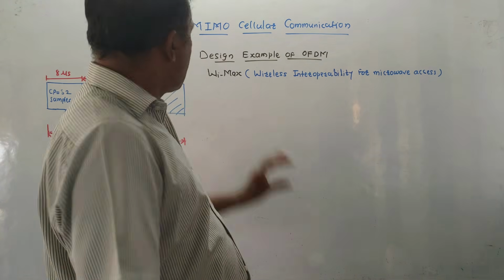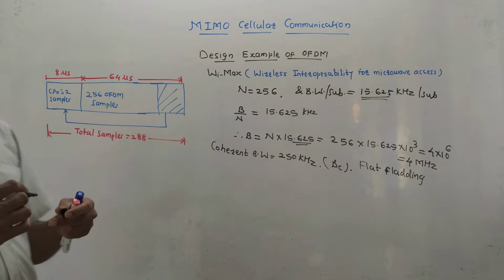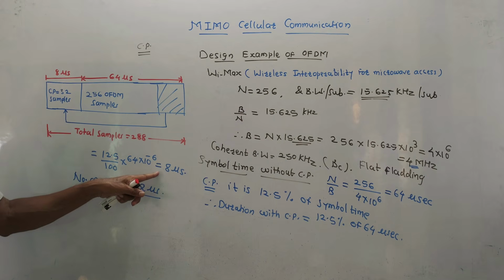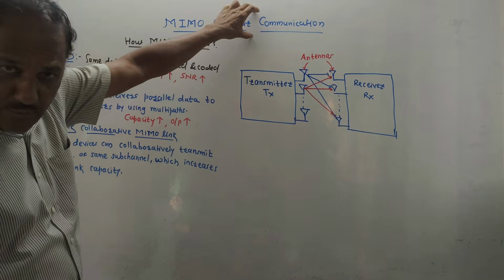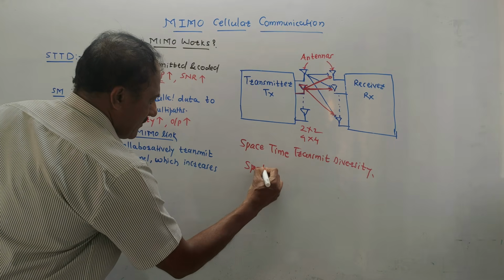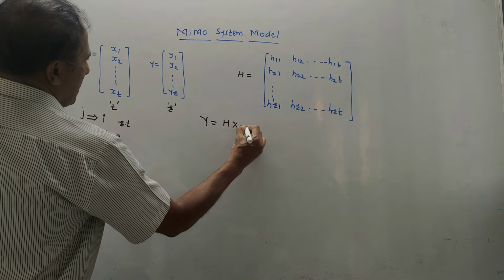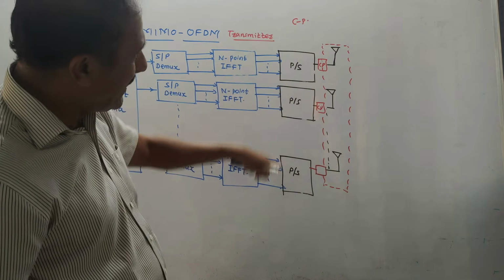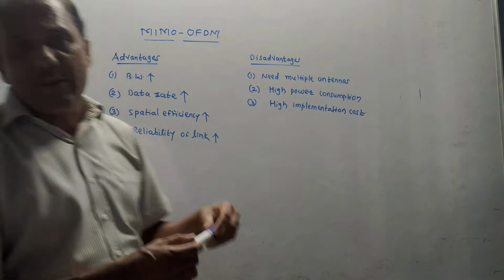MIMO WIRELESS COMMUNICATION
This video provides the design example of the OFDM system. It also covers the MIMO transmitter and receiver.